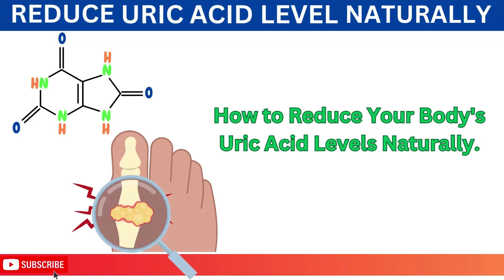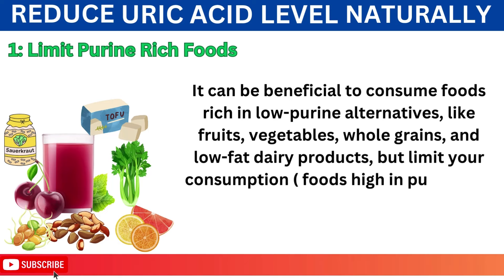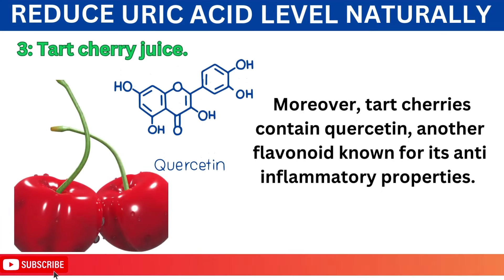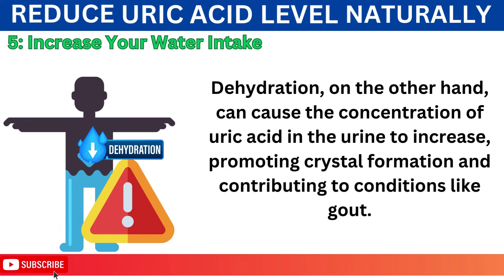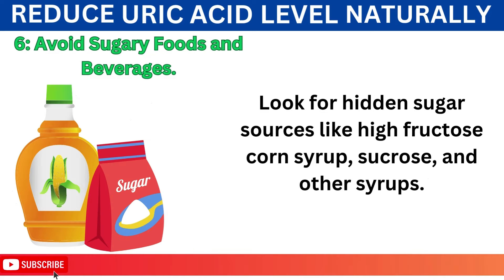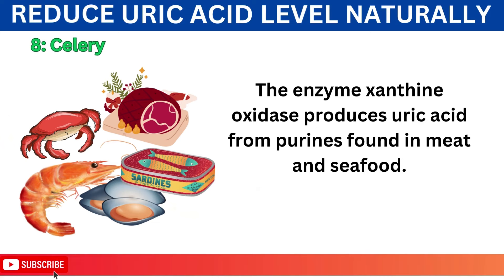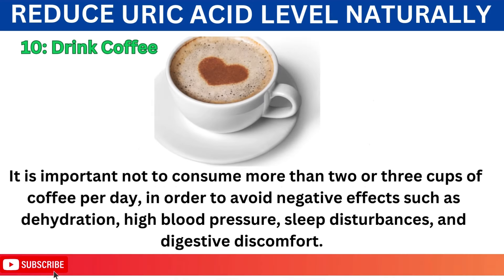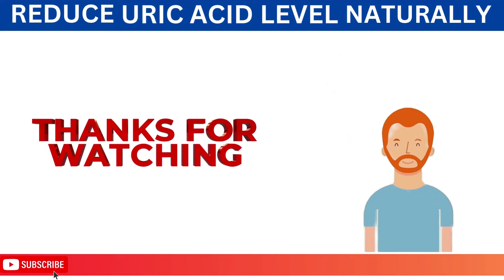11 Natural Ways to Reduce Uric Acid Levels and Prevent Gout Attacks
Are you struggling with elevated uric acid levels or concerned about preventing painful gout attacks? Look no further! In today's video, we unveil a comprehensive guide on reducing uric acid levels naturally, backed by science and expert advice.

🥦 From dietary strategies to lifestyle modifications, we've got you covered. Learn how to limit purine-rich foods without sacrificing flavor, maintain a healthy weight through sustainable lifestyle changes, and discover the powerful benefits of tart cherry juice – a natural remedy proven to lower uric acid levels.

🚫 Say goodbye to that tempting beer and explore why alcohol, especially beer, might be contributing to your uric acid troubles. Discover the importance of staying well-hydrated and the impact of sugary foods on uric acid levels.

🍊 Boost your vitamin C intake with delicious and nutritious foods, and uncover the surprising benefits of incorporating celery into your daily routine. Plus, find out why fiber-rich foods should be your allies in the fight against elevated uric acid.

☕ Love your coffee? Good news! We'll explore how coffee, when consumed in moderation, can be a ally in reducing uric acid production.

🌽 Worried about high fructose corn syrup? Learn how to make informed dietary choices, reduce HFCS consumption, and opt for whole, unprocessed foods.